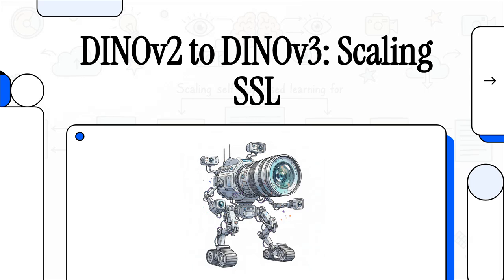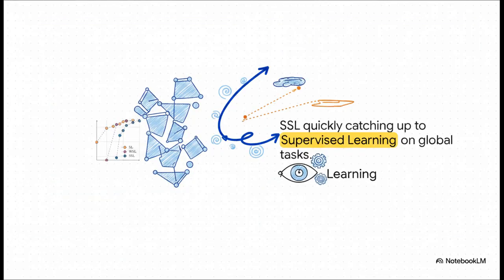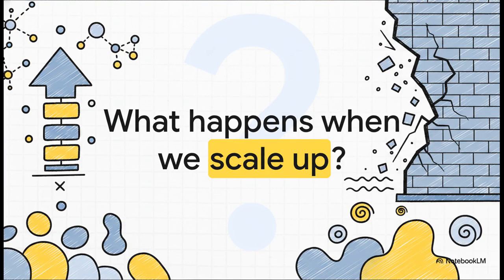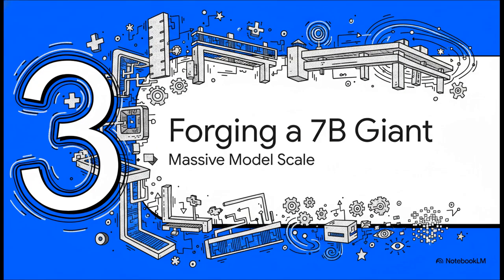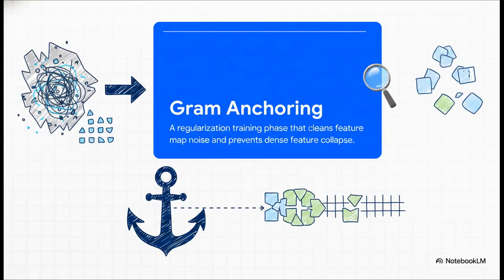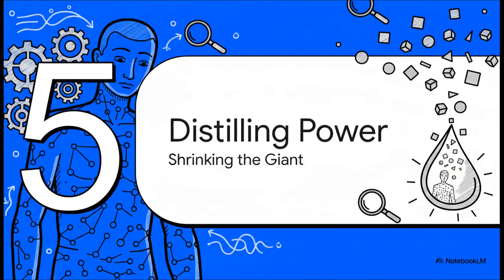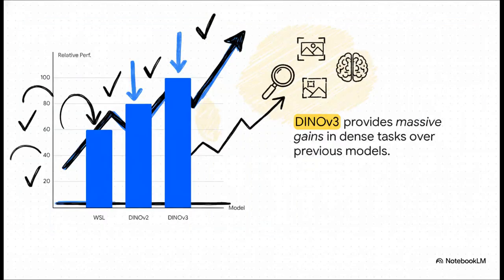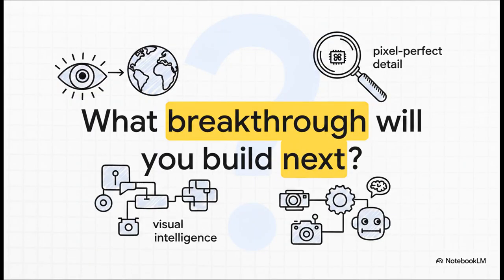DINOv2 to DINOv3 Scaling SSL | NotebookLM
The transition from DINOv2 to DINOv3 represents a major leap in scale and feature stability, specifically addressing the "degradation" of dense features during long training runs
Key improvements include:
Scale Increase: The flagship model grew from DINOv2's 1.1B parameters (ViT-g) to 7B parameters in DINOv3
Gram Anchoring: This new technique is the most critical update; it prevents patch-level inconsistencies, ensuring feature maps stay clean and sharp even after 1 million iterations
Constant Schedules: DINOv3 abandoned the complex cosine schedules used in DINOv2 for constant hyperparameter schedules, allowing models to be trained longer without a pre-defined end date
Architectural Refinements: It incorporates axial RoPE (Rotary Positional Embeddings) for better resolution flexibility and token registers to eliminate high-norm patch artifacts found in earlier versions
Massive Data Scaling: The training set expanded from 142 million images to 1.689 billion curated images (LVD-1689M)
Performance Boost: DINOv3 significantly outperforms DINOv2 on dense tasks, such as gaining over 6 mIoU points on ADE20k segmentation